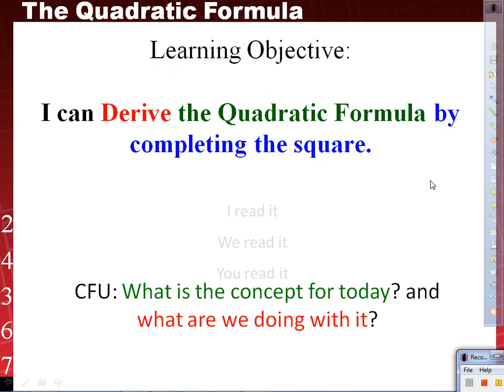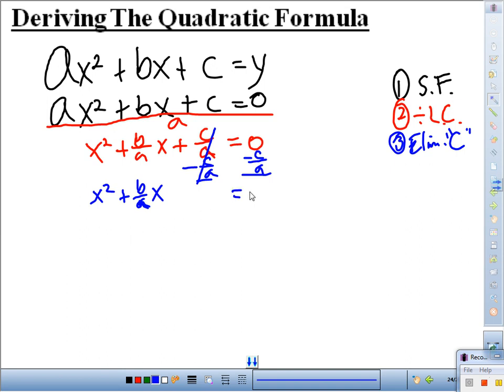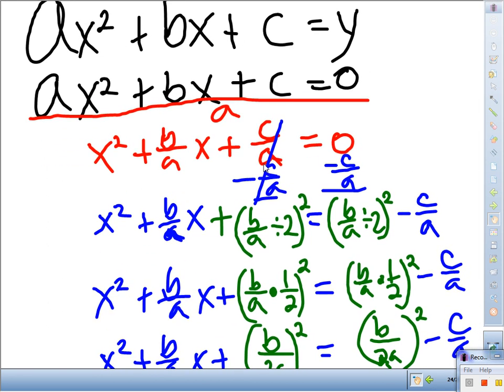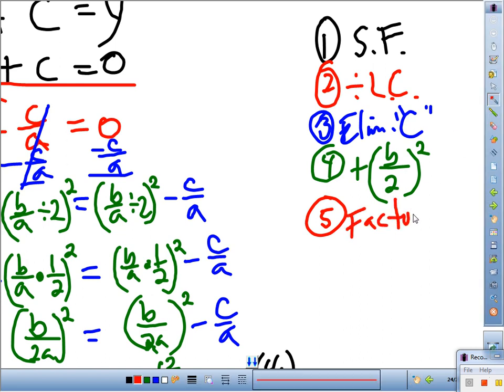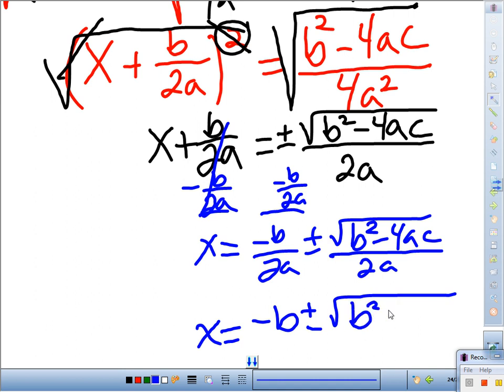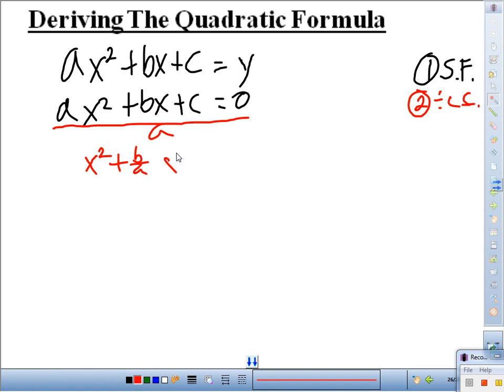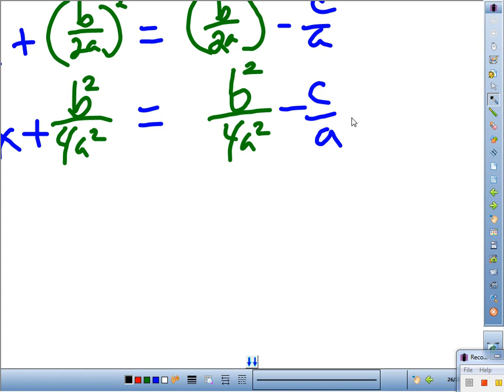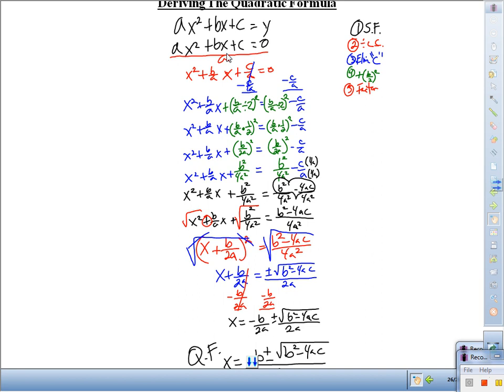Mr. Q's Deriving The Quadratic Formula